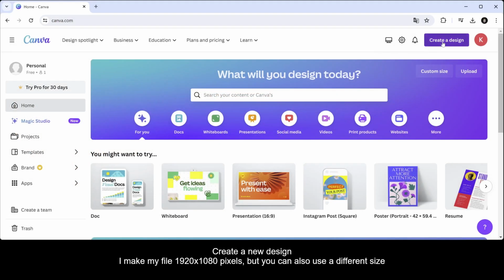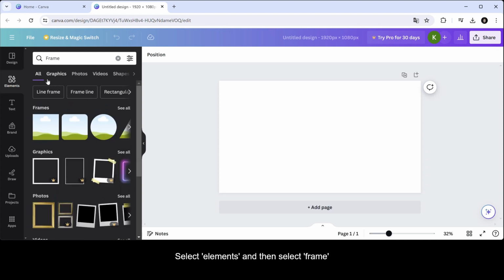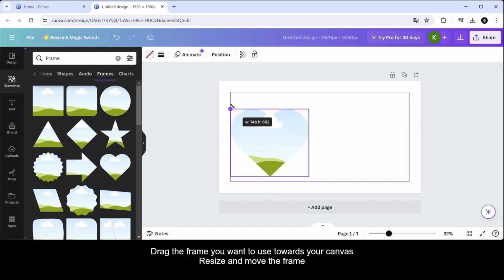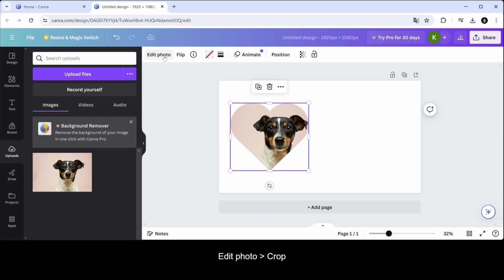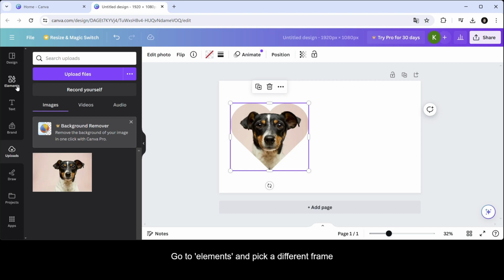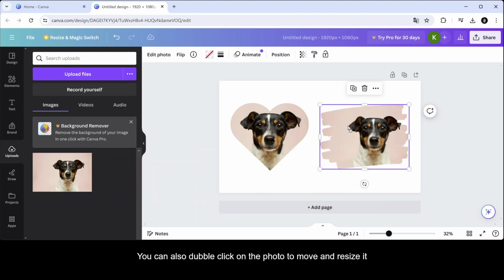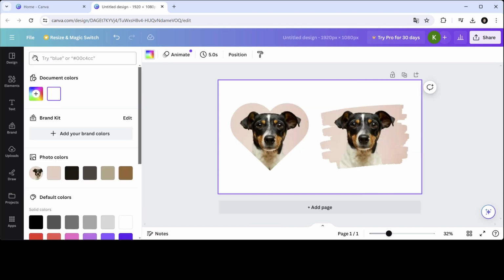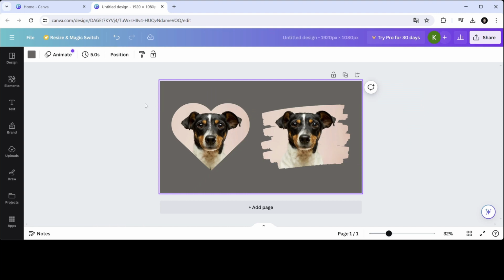Place a photo inside of a frame or shape | CANVA TUTORIAL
In this tutorial I will show you how to place a photo inside of a shape or frame in Canva (free desktop version).